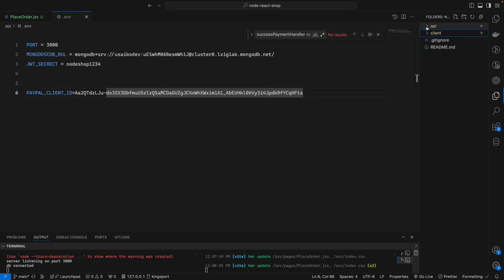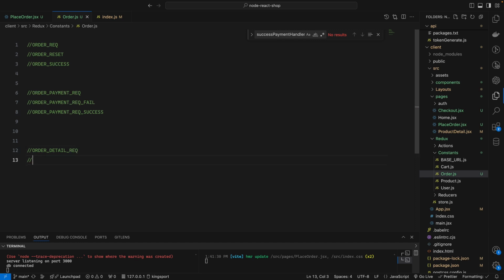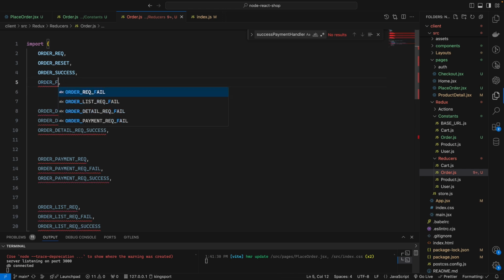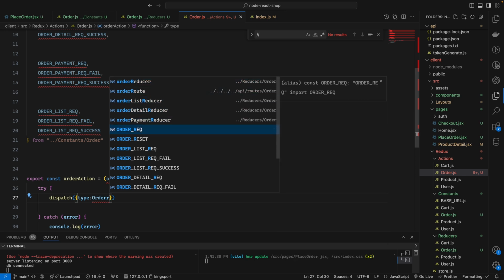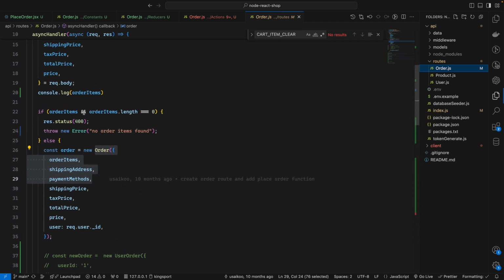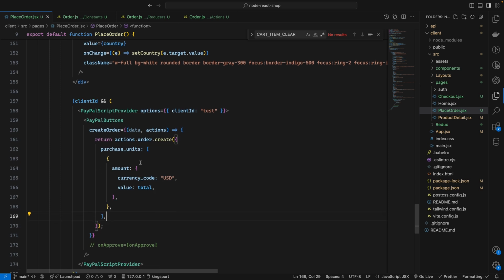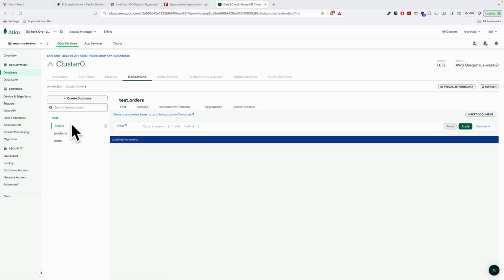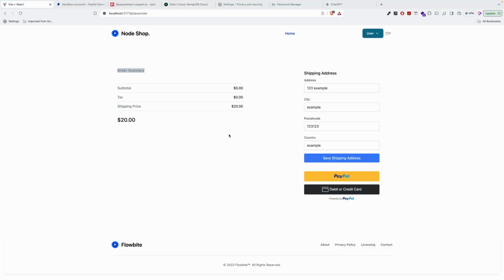Part 28:Checkout using Paypal with Redux (PART 2)